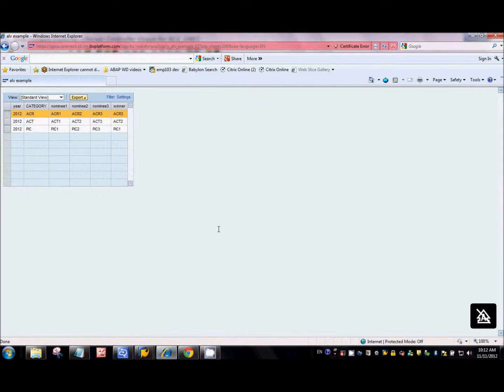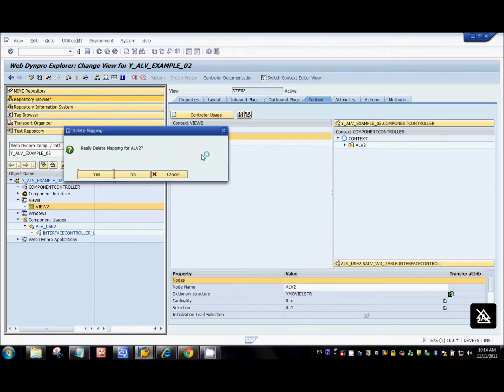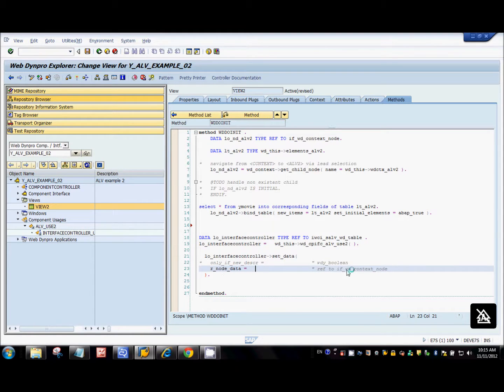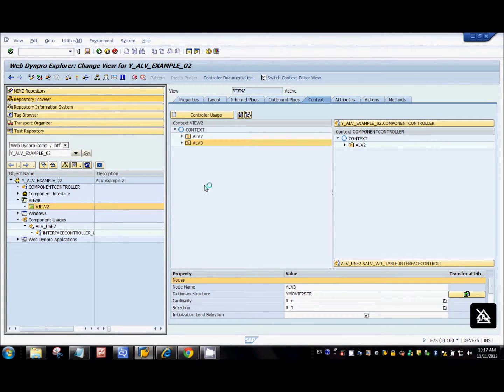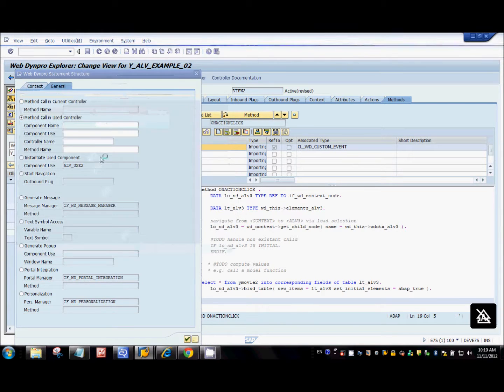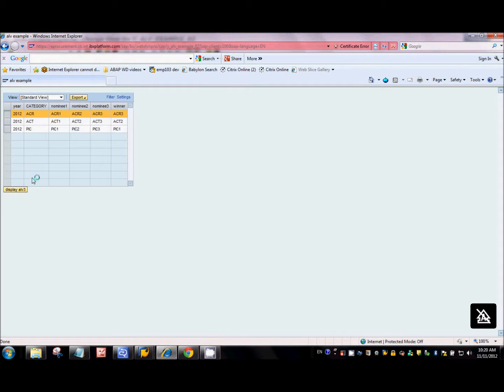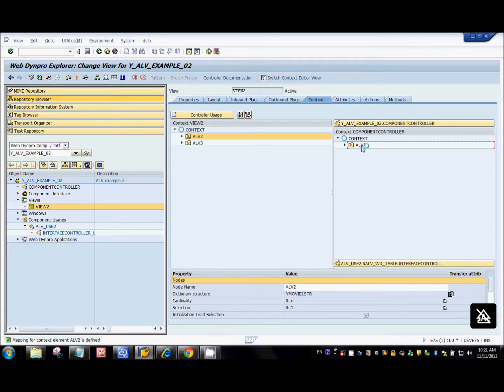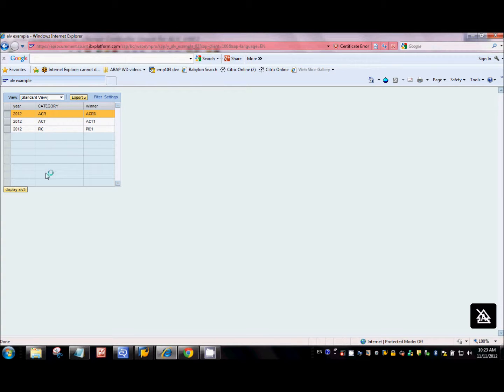Webdynpro for ABAP ALV tutorials Part 2: How to use SET_DATA method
In this tutorial we will look at how to do external context mapping programatically using SET_DATA method of SALV_WD_TABLE Interface controller